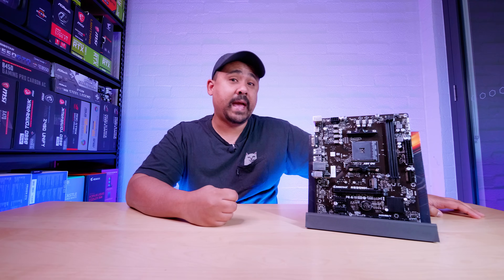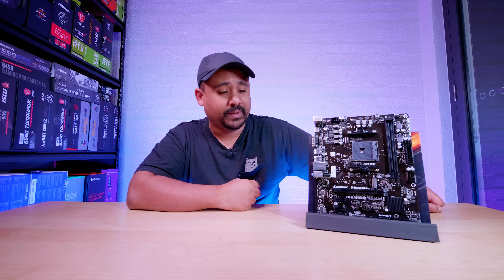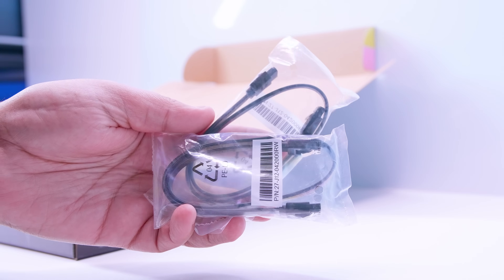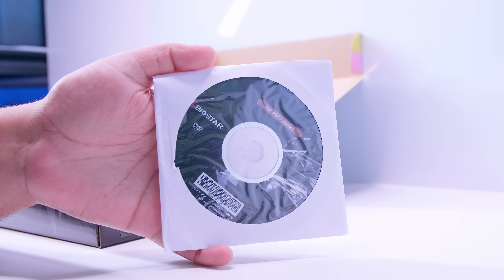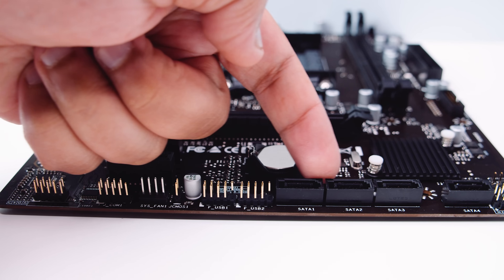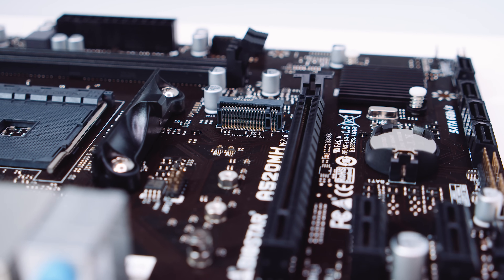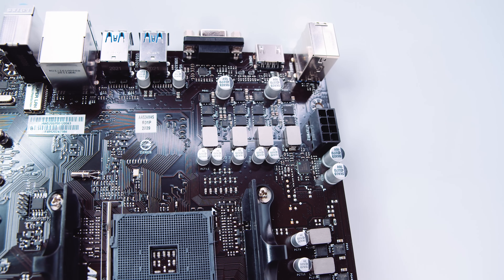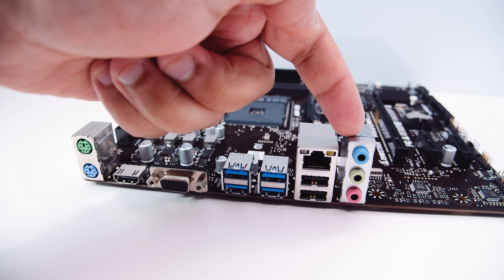Ultra Budget AM4 - Biostar A520MH - First Look & Unboxing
We're checking out some A520 boards. First up is Biostar